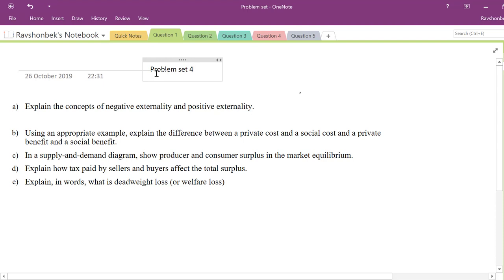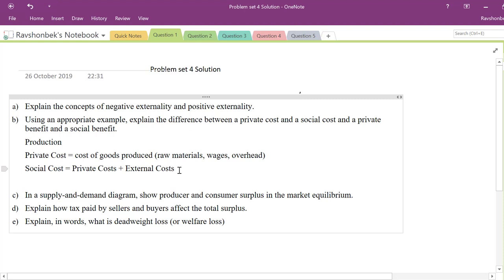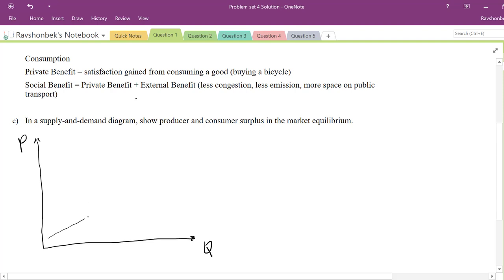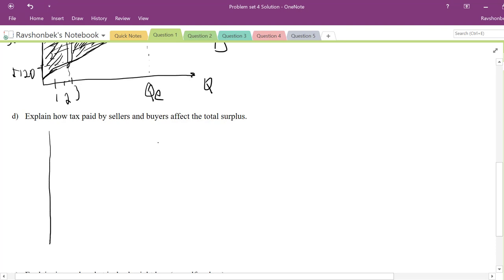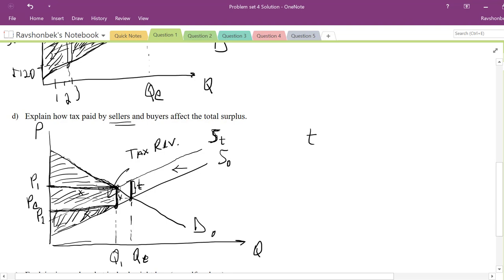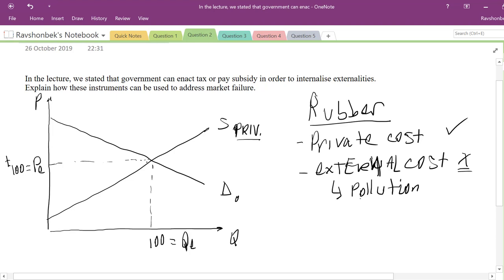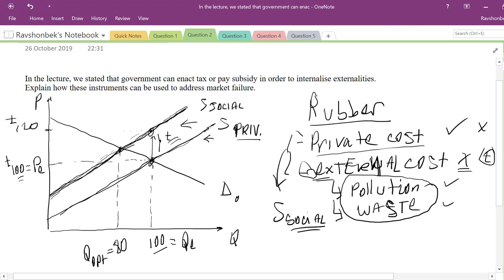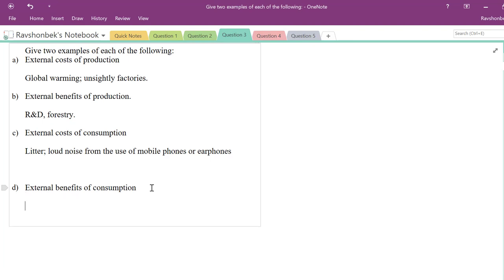Market Failure and Externalities Problem Set